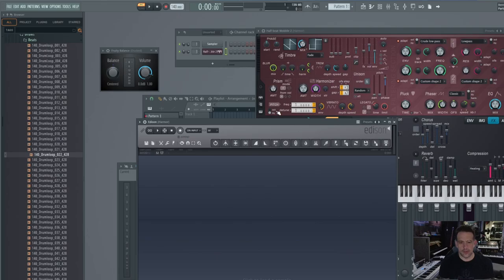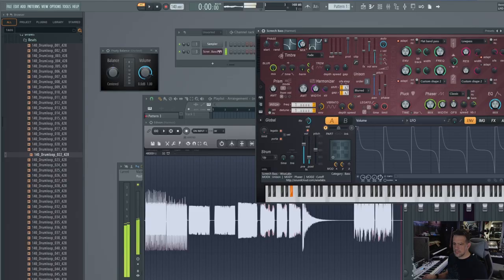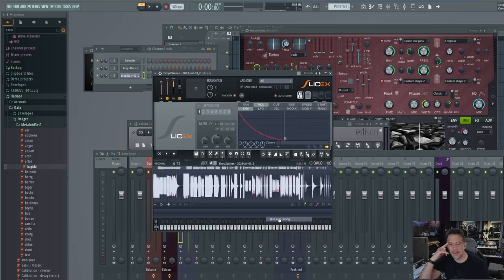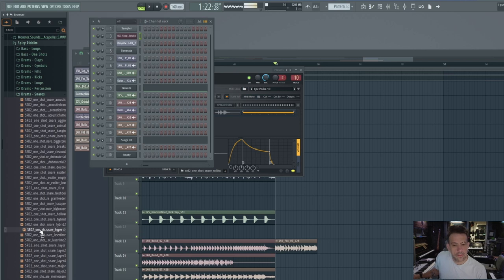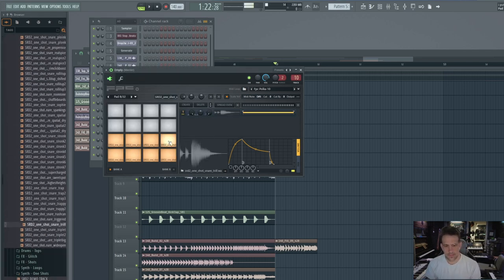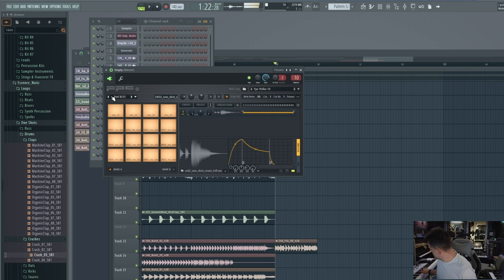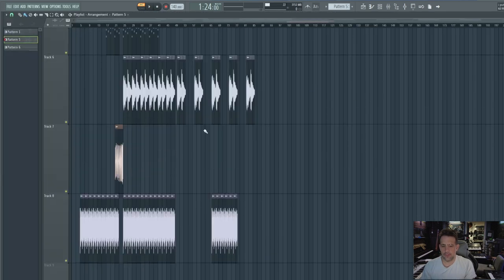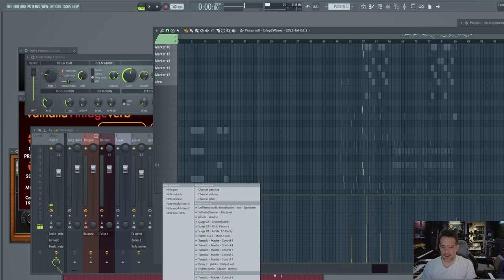Dubstep Is REALLY HARD To Make [feat. Mr. Bill]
The Flashbulb tried to make brostep and you'll never believe what happened next.

Additional Camera: Courtney Oliver

stamps
0:00 - Intro
1:26 - History
2:51 - Benn Beato
4:13 - The. science?!
5:15 - Practice Drop
6:24 - Actual Drop Session
9:35 - Visiting Mr. Bill
10:55 - THE DROP
14:30 - The Rating
16:06 - Wrap Up